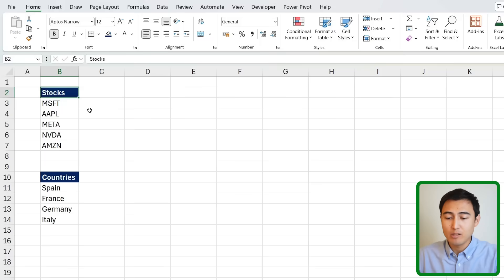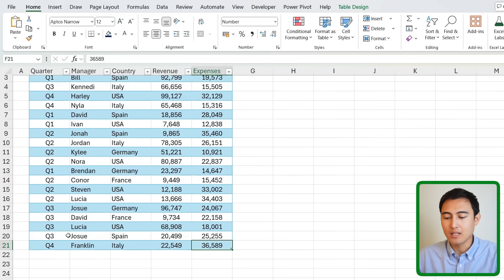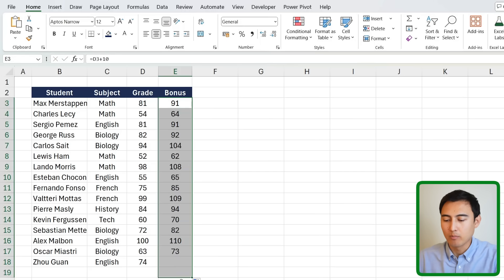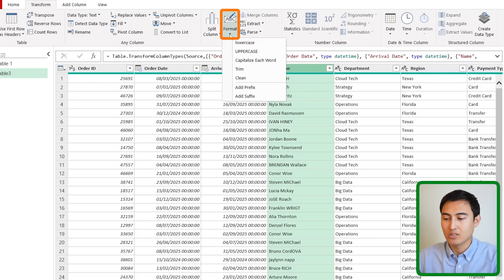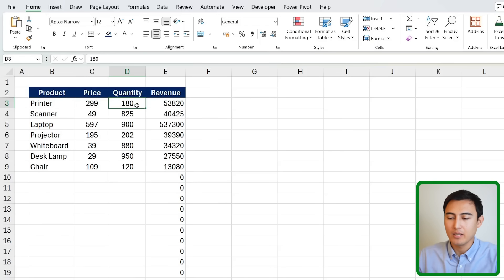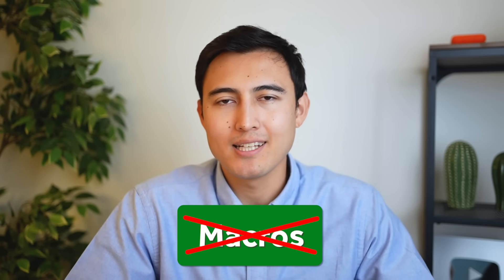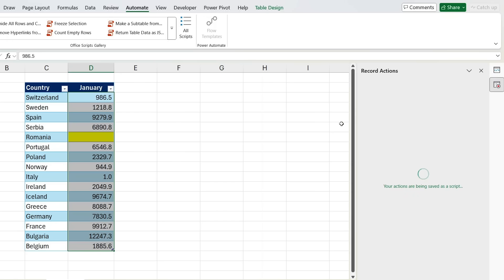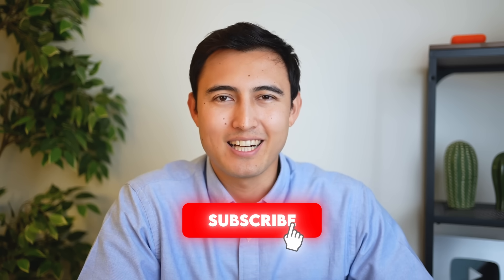How Modern Analysts Actually Use Excel (10 Key Skills)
In this video we go over 10 Excel Skills the Modern Analyst should know!

In this video, we'll go over 10 skills the Modern Analyst should know to turn Excel from a simple spreadsheet into a powerful analytics tool. First, using Excel's Get Data features, we can import live web data. Second, instead of formatting data manually, we can use tables to format automatically. Thirdly, if you find Excel formulas confusing, you can use the Name Manager to name ranges and identify them easily. Fourth, we've got using dynamic arrays instead of repeating the same formula dozens of times. Then we've got using Power Query instead of just regular Excel for data cleaning. In number six, we have using symbols like the ampersand or the double dash instead of formulas. In number seven, we have using group buying instead of regular pivot tables. In number eight, we've got using Office Scripts instead of Excel macros. In number nine, we have the special buttons which include "Paste Special" and "Go to Special." Finally, in number 10 we have using AI in Excel with the Copilot formula.

Chapters:
0:00​ -​ Live Web Data
1:49​ - Formatting
3:08​ - Simplifying Formulas
4:50​ - Dynamic Arrays
6:28​ - Power Tools
9:30​ - Using Symbols
11:36​ - Pivot Table Alternative
13:01​ - Macros Alternative
14:49​ - The Specials
16:18​ - AI in Excel